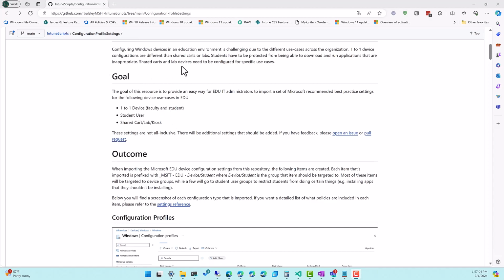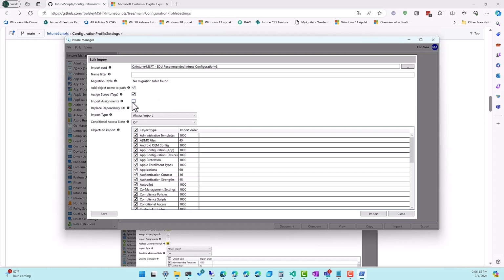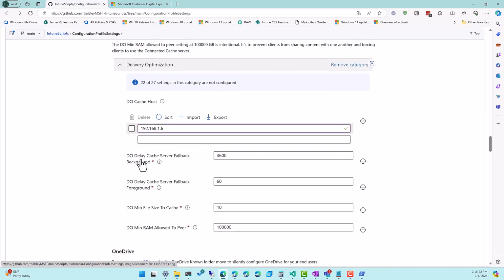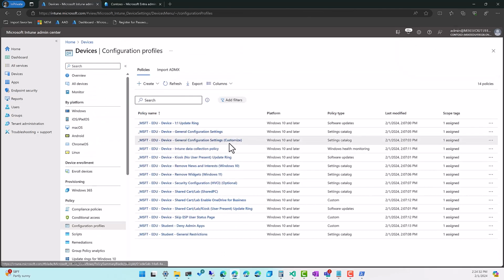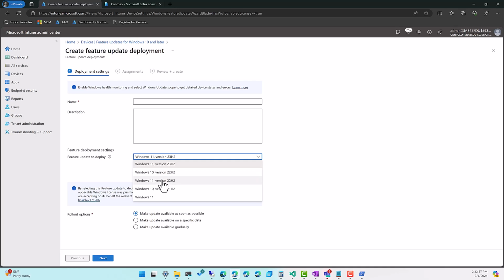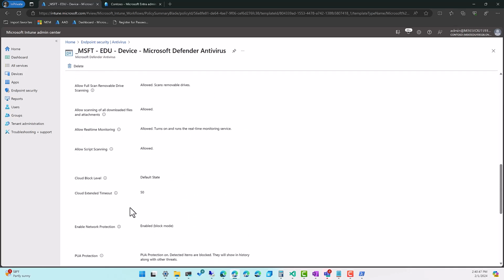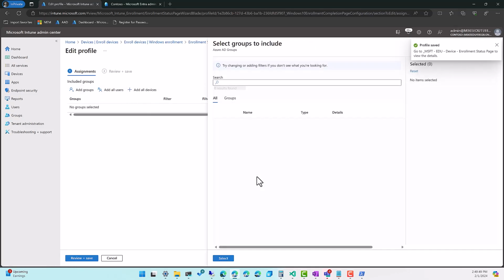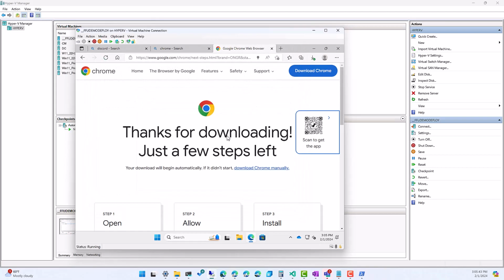Windows Device Best Practice Settings for Education with Microsoft Intune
In this video we'll go over in detail how to deploy the recommended device configuration settings for Windows 10 and 11 devices with Microsoft Intune. to download the device configuration files to import them into your Intune tenant.